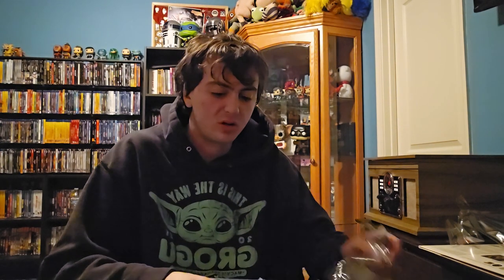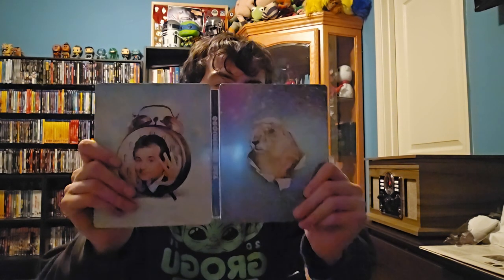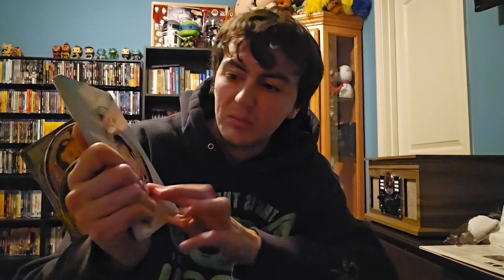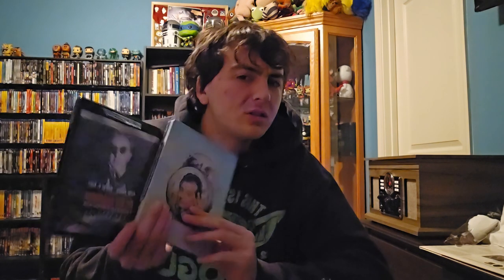4k Groundhog Day Haul